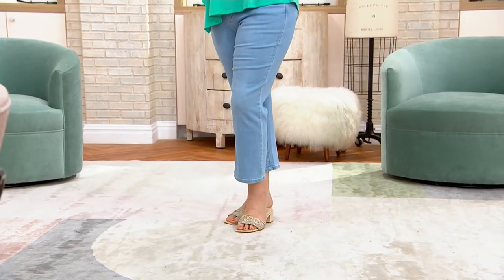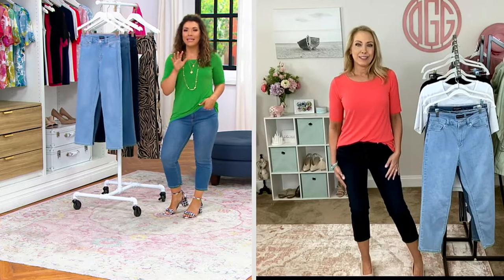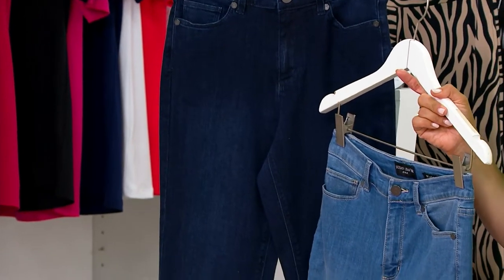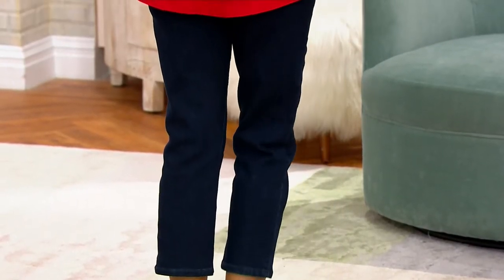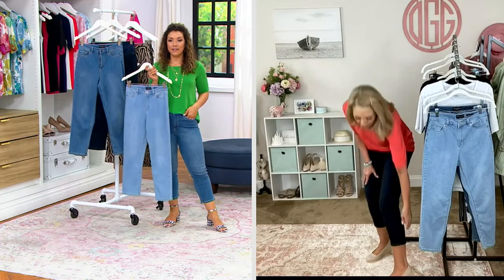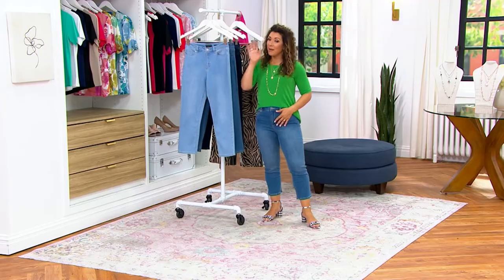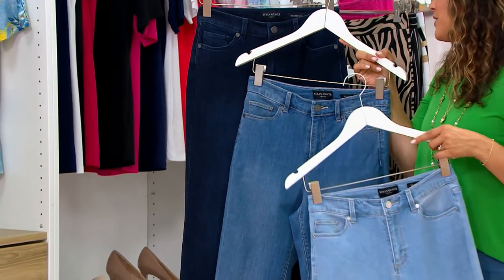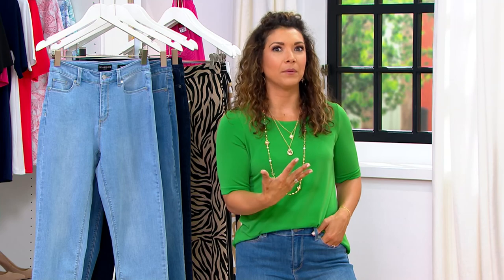Susan Graver Stretch Denim Straight Leg Crop Jean on QVC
Susan Graver Stretch Denim Straight Leg Crop Jean